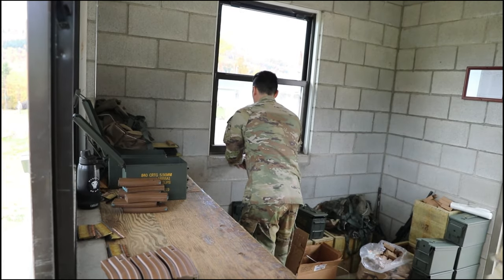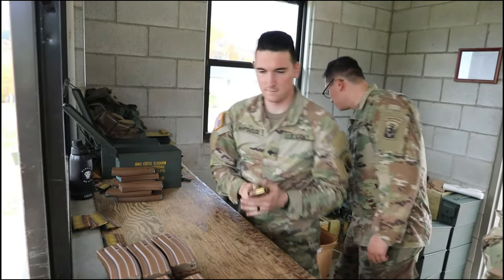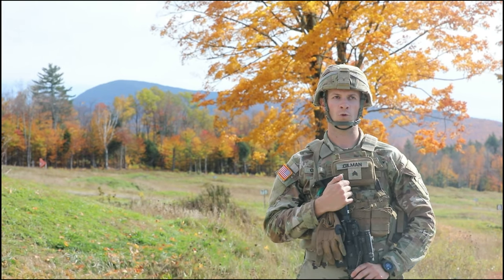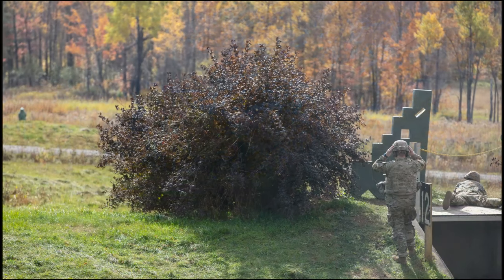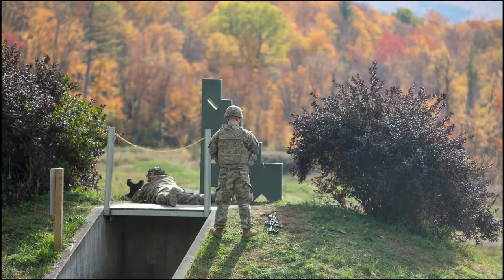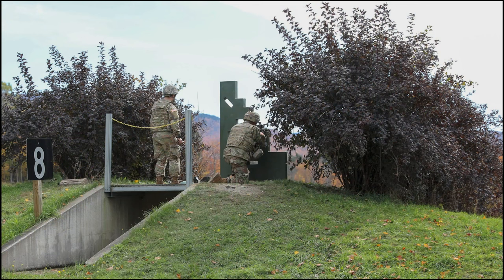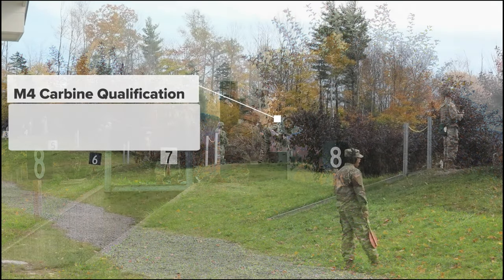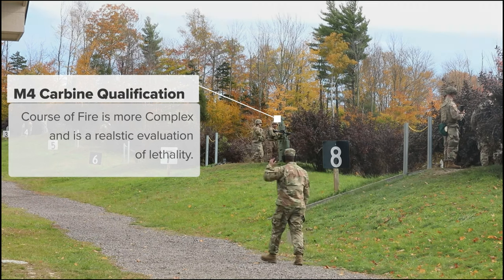1/172nd Cavalry (MTN) | M4 Carbine Qualifications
The 1/172nd Cavalry (MTN) spent time training and qualifying on the new M4 weapons qualification tables. Training has also been revamped to match to new standards, with the training and testing now broken down into six tables: preliminary marksmanship instruction and evaluation, pre-live fire simulation training, magazine and shooting position drills, grouping and zeroing, practice qualification and qualification.

1/172nd Cavalry M4 Carbine Qualifications
JERICHO, VT, UNITED STATES
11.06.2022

The new Army marksmanship M4A1 carbine qualification course of fire is a more complex and realistic evaluation of lethality.

Film Credits: Video by Sgt. Denis Nunez
172nd Public Affairs Detachment

Film Credits: